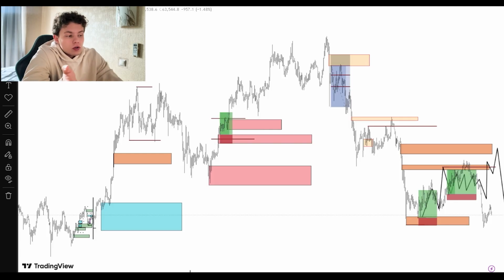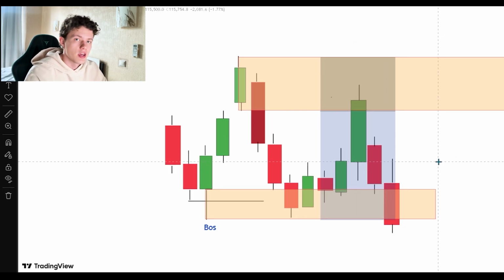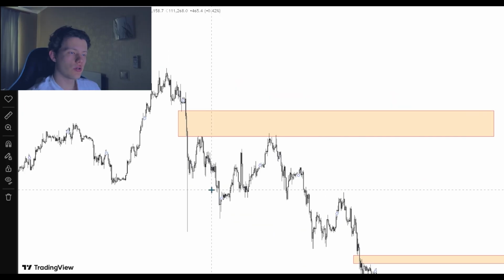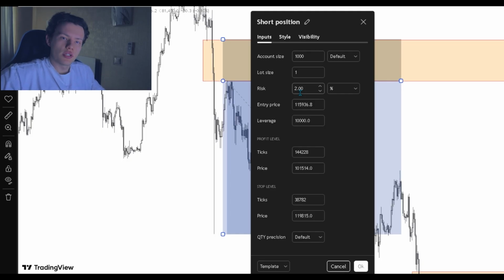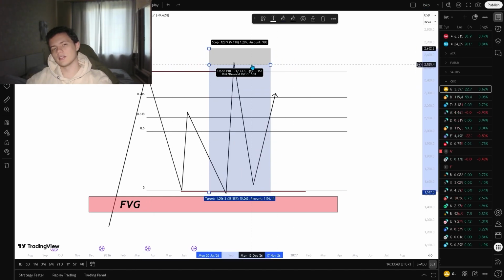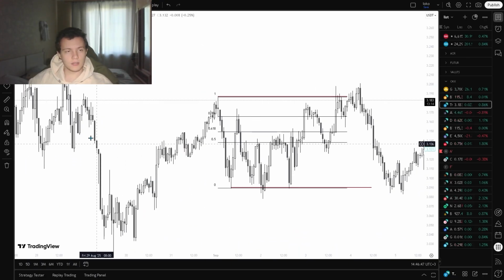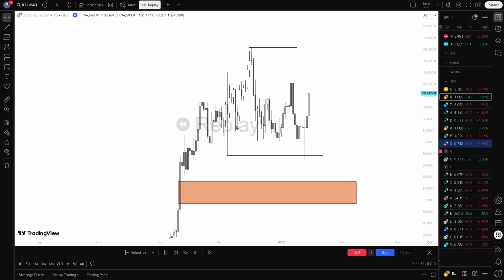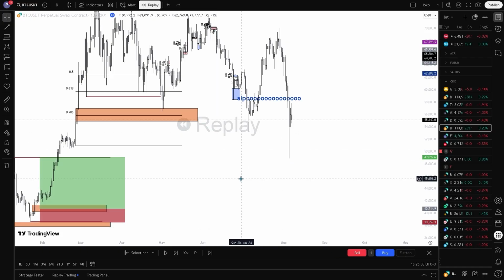The ONLY Smart Money Video You’ll Ever Need (Full Course)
Everything you need to understand Smart Money Concepts — in one video.

This is the complete guide to how institutions actually move the crypto market, and how to read their footprints on any chart. No fluff, no recycled theory — just the concepts that matter and how they connect to each other.

You will learn what liquidity is and why your stop loss is often someone else's entry, how order blocks mark where institutions build their positions, what fair value gaps are and why price returns to fill them, how to read market structure through BOS and CHoCH, and how all of these concepts work together in a single trade setup.

This is the same framework used by professional SMC traders — explained in plain English, with real chart examples.

If you've watched dozens of SMC videos and still feel confused about how it all fits together, this is the video that connects the dots.